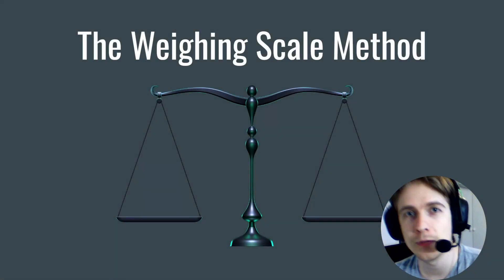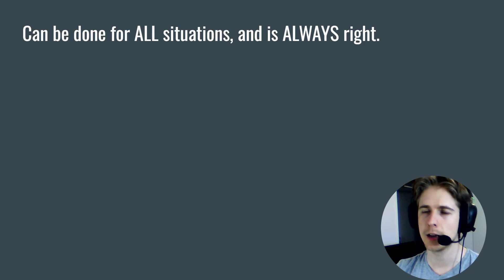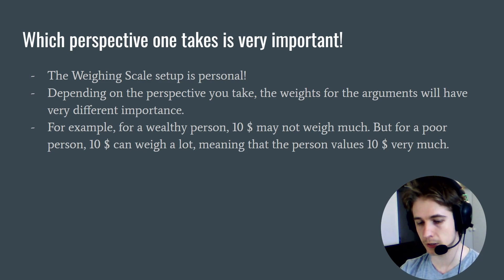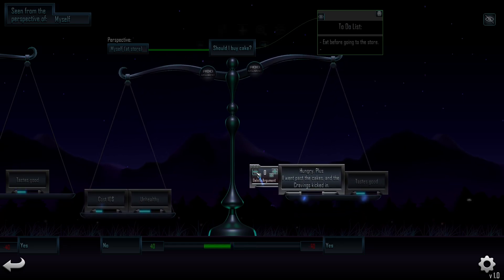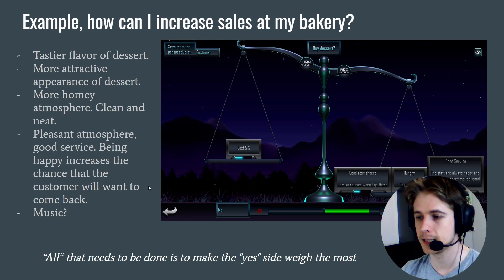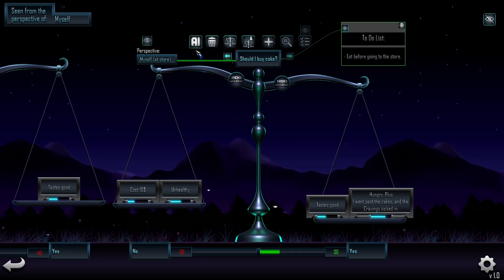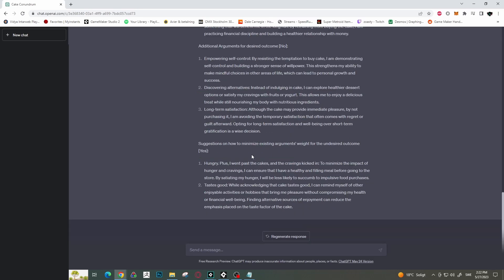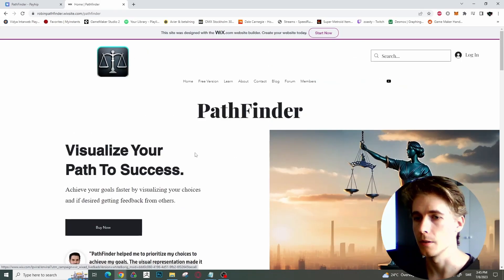The Weighing Scale Method, introduction.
- Goals
- Problems
- Hard Decisions
I will help you work towards your goals, solve problems or help making difficult decisions. I also give consultation on the powerful Weighing Scale Method and the innovative PathFinder program.

In this video I go through and explain the basics of the Weighing Scale Method.

I also introduce PathFinder, which is a program designed to make it easier to apply the Weighing Scale Method.

Find out more information about PathFinder and the Weighing Scale Method on my

All support is very much appreciated, it allows me to further focus on this project, making it even better, thank you!